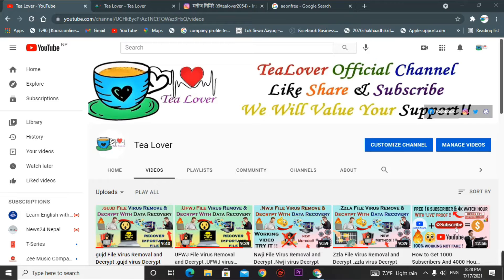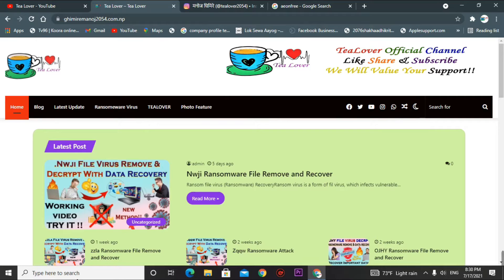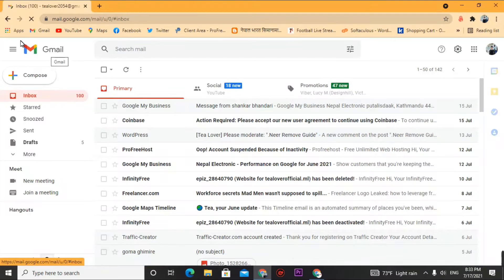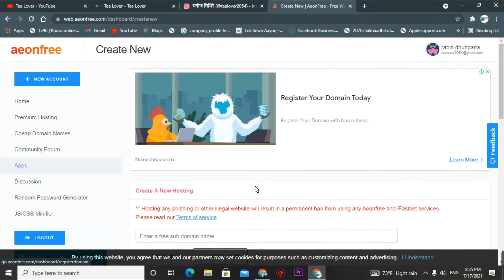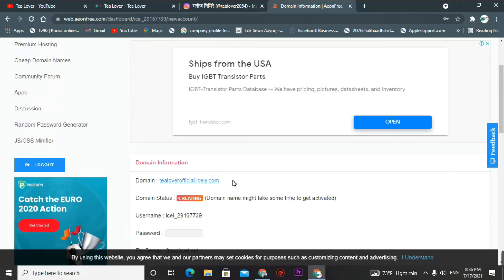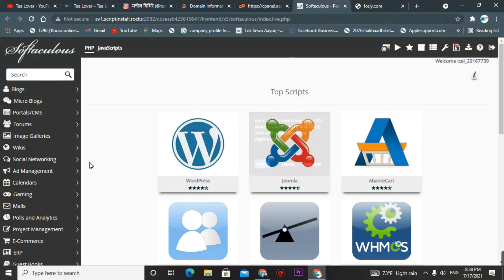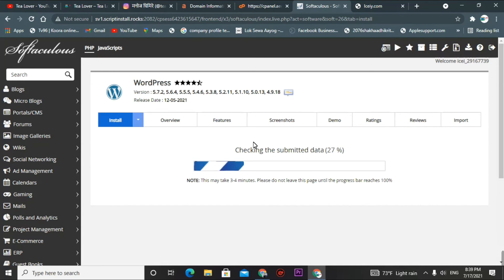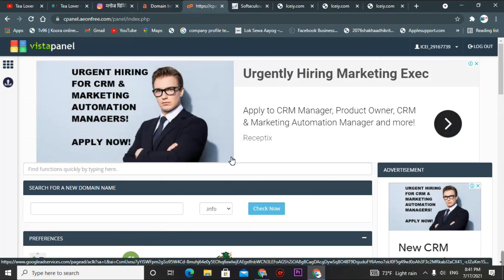Free Domain And Premium Hosting 2021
Tagged

free domain
how to get free domain name and hosting
free domain for blogger
how to get free domain
free website hosting with free domain name
how to get free domain for blogger
how to get free domain and hosting
free domain and web hosting in hindi
how to make a free website with a free domain name get free domain
how to get free domain name and web hosting for website. (hindi)
how to create free domain and hostinghow to get a free domain
free hosting - how to get free domain and free hosting website
how to create complete wordpress website using free domain and hosting
how to get a free domain name and free hosting
how to register free domain for website
free domain name and hosting how to buy free domain name
free domain for lifetime
free domain website
create a free website with free domain name
freenom free domain
freenom free domain and hosting in hindi
how to create free website with free domain name and free hosting  free domain and hosting india
how to get a free domain name
free domain name for lifetime how to make free website with free domain name
how to buy free domain
get free domain and hosting
free website builder with free domain name and hosting
how to free domain and hosting
how to make free website with free domain and hosting (bangla tutorial)- part- 1
how to create a free website - with free domain + hosting
how to get a free domain and hosting
.com free domain
how to buy free domain and hosting
how to create website free domain and hosting
how to create free domain
how to make free website with free domain name in hindi
how to create free website with free domain
free domain and hosting hindi
how to get free domain for blog
how to get free domain name and hosting in hindi
how to get a free domain name for your website
how to make free domain name website
how to make free domain and hosting 20
how to get free domain for website
get free domain name how to create a free domain name
free domain lifetime free domain hosting
free domain and hosting 2018
how to get free domain name for lifetime
website free hosting and free domain
000webhost free domain
how to get free domain for blogger in tamil
how to make free domain
create a free website with free domain name and free hosting
how to get free domain name for website
how to get free domain names .com .net .org .info and free web hosting services
how to get free domain and hosting plus wordpress installation
get free domain name and free hosting
free domain for website
zoho free domain
get free domain names .com .org .info .net and more
free website hosting with free domain name telugu
how to get free domain name and web hosting (live example with website upload)
lifetime free domain
buy free domain
blogger free domain name
how to create free domain name
free website hosting with free domain name in hindi
how to get free domain name for 1 year